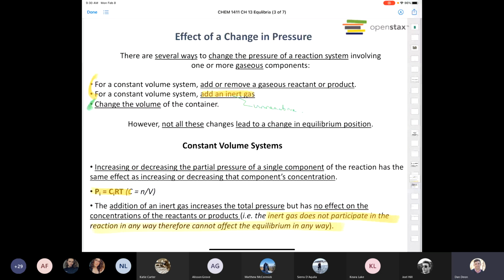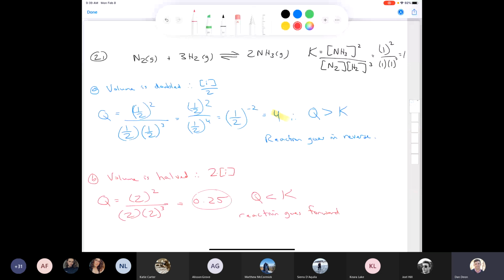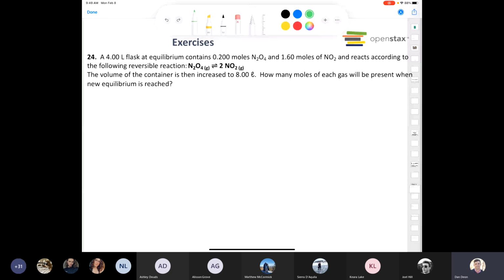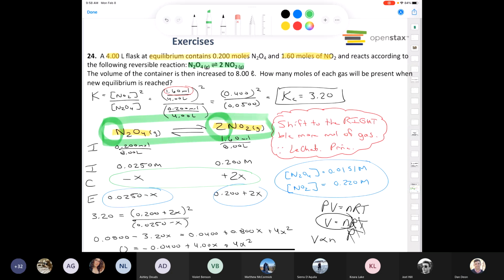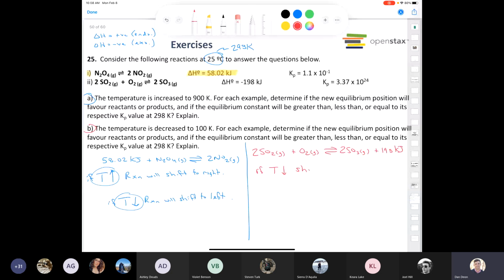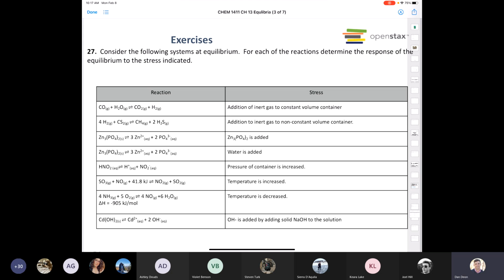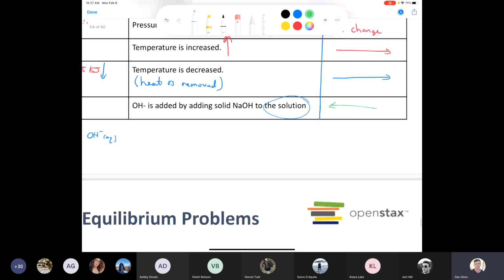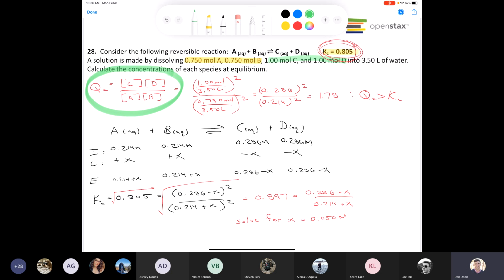CHEM 1411 Lecture February 8, 2021